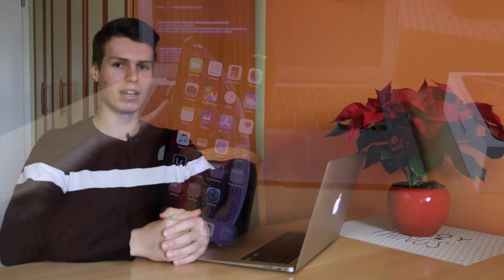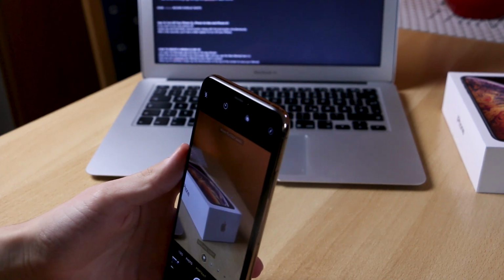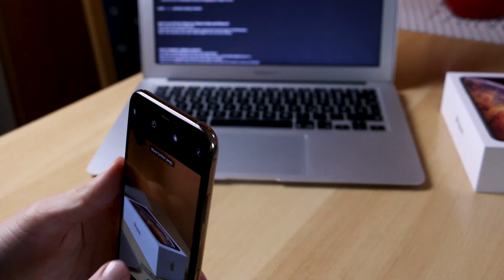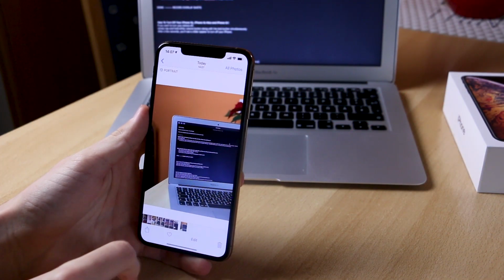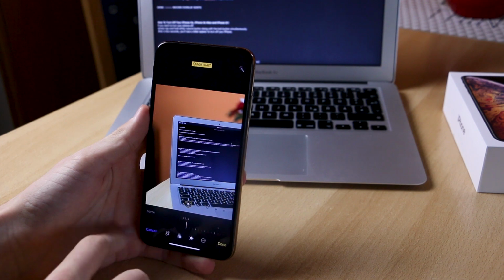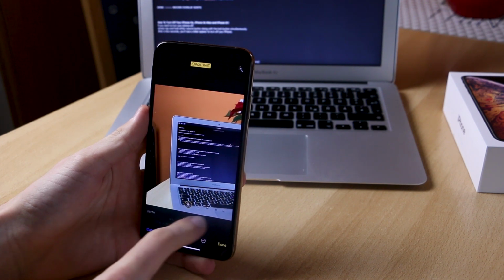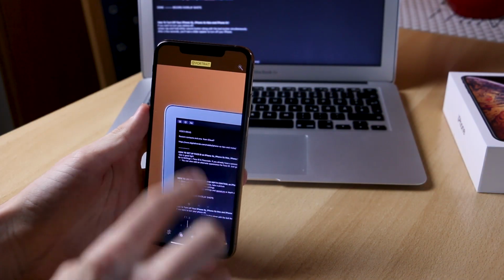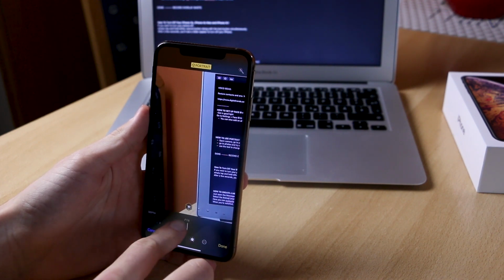HOW TO USE DEPTH CONTROL on iPhone Xs Max, iPhone Xs and iPhone Xr!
Want to learn how to use depth control on iPhone Xs Max, want to learn how to blur the background on iPhone Xr? In this video you will learn how to use depth control slider iPhone Xs Max, iPhone Xs and iPhone Xr and how to use portrait mode on iPhone Xs Max and others!

All rights to this video go to Benjamin Strušnik. Benjamin Strušnik is an independent content creator, passionate about smartphones, cars and tech. Benjamin Strušnik is the creator of BTechTalk online brand, as well as an inspiring web and content developer.